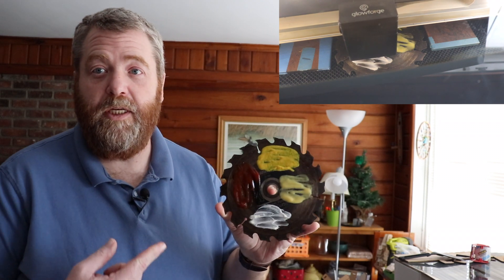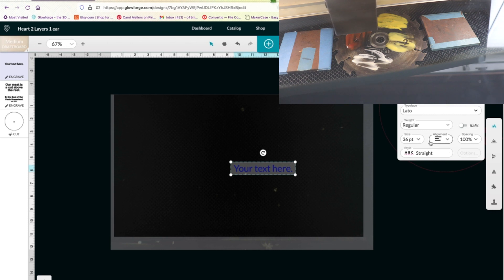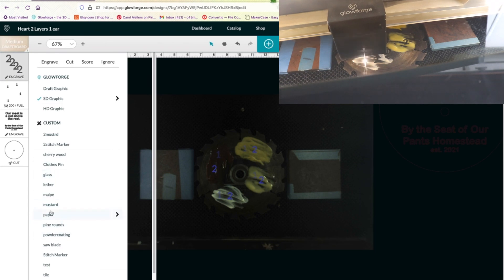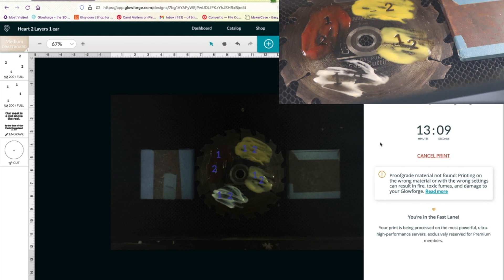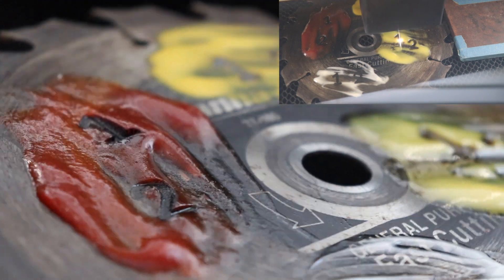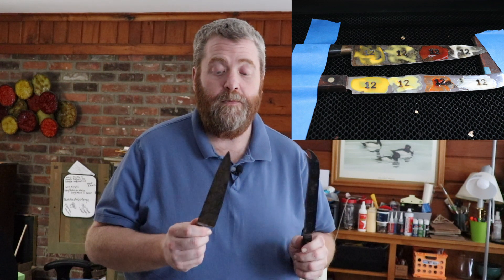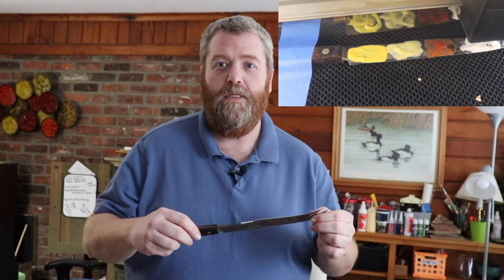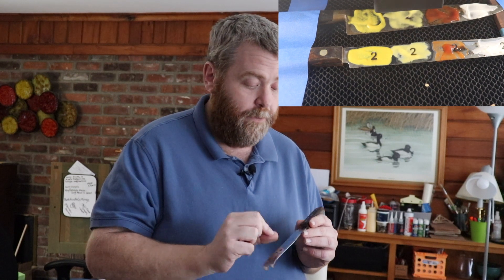Can Mustard Etch Metal in a laser? Glowforge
Setting 1
Speed 200
power 100. (40W)
PLI 340
2 passes

Setting 2
Speed 200
power 100. (40W)
PLI 340
1 passes

If you would like to buy a Glowforge of your own here is a link to save on the purchase of your own Glowforge so you can join in the fun.

Here are links to the things I talked about in this video and supplies I used.

Transfer Tape for Vinyl, 12 inch x 300 feet

Here are links to some of the equipment that I am using for this video.

Smartphone Wireless Lavalier Vlogging Microphone